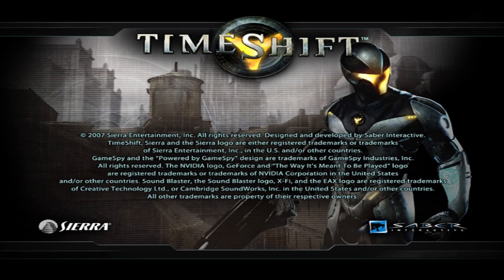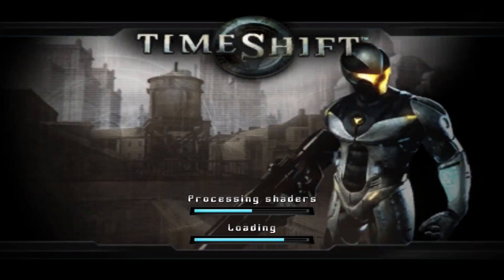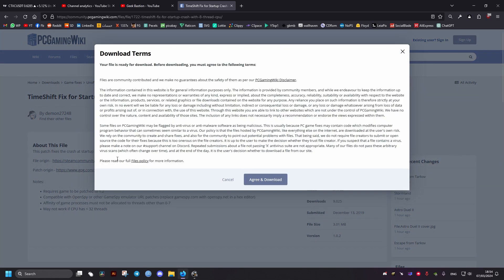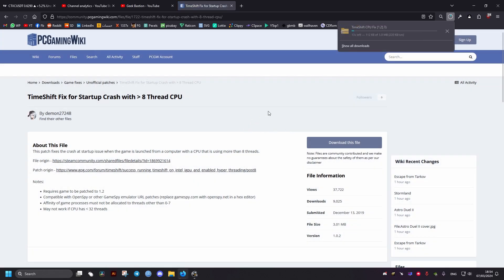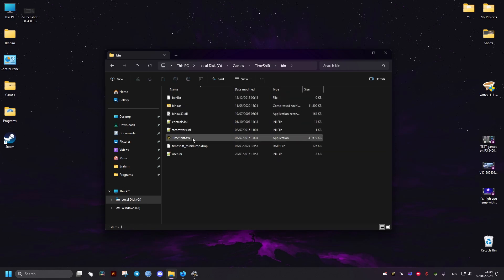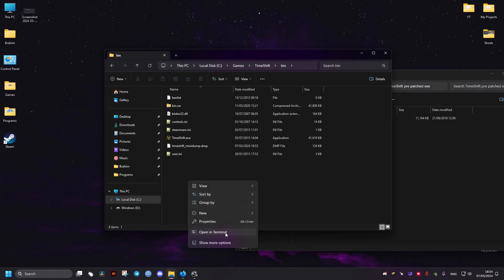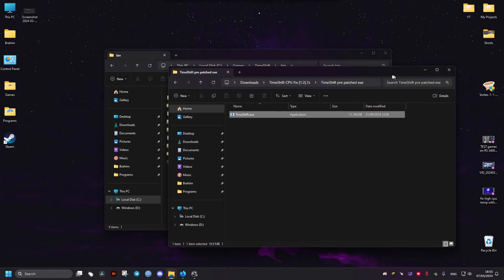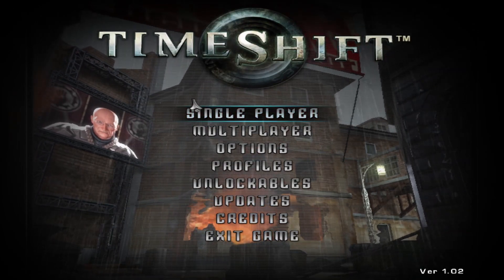Timeshift Stuck In Loading Screen And Crash Fix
Timeshift multi-core CPU fix since the game has some compatibility issues with modern hardware, primarily with systems with over 8 CPU cores or threads.
In this video the game was tested on a 6 core 12 threads CPU Ryzen 5 5600 on windows 11 pro but it should work on any processor with 4 cores or more.